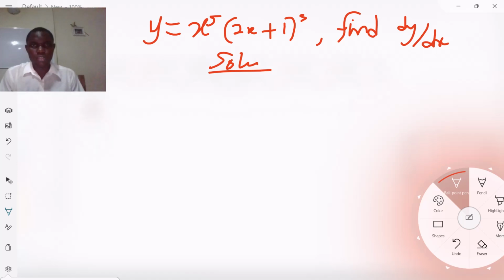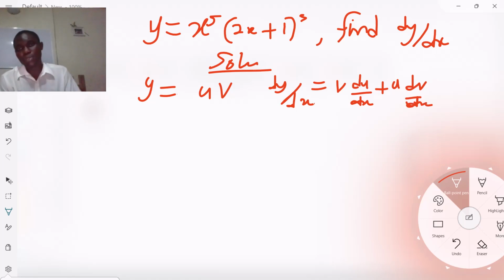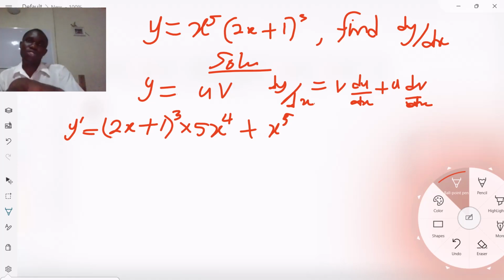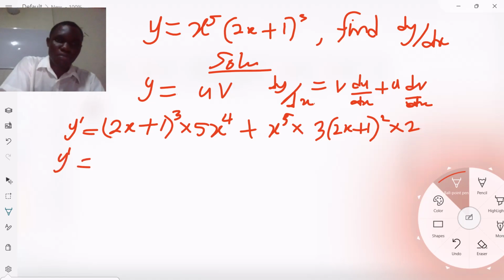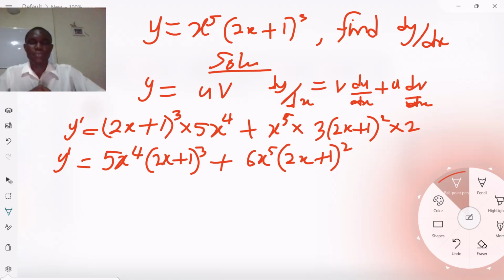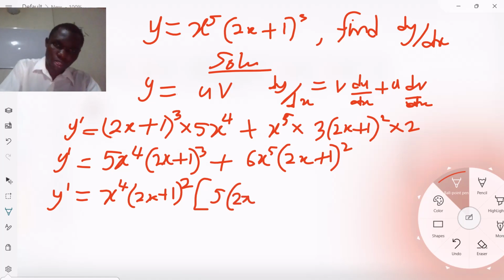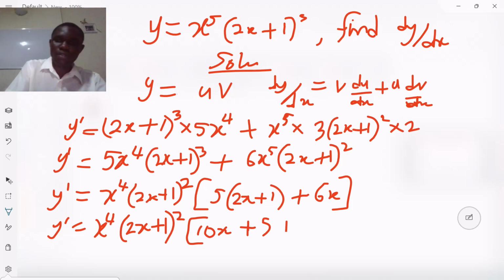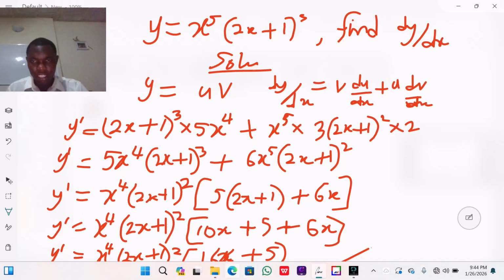how to differentiate002